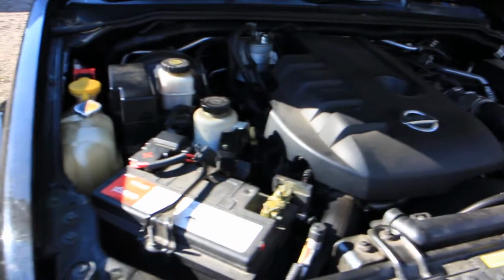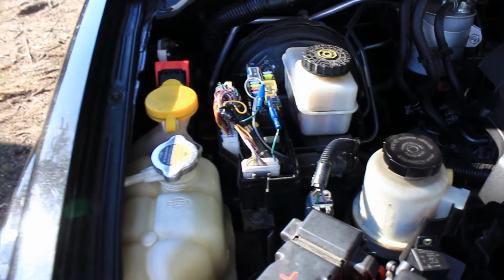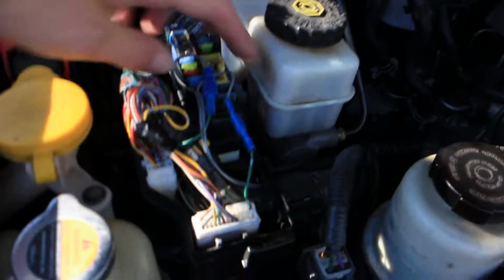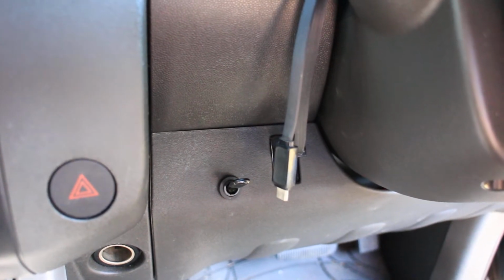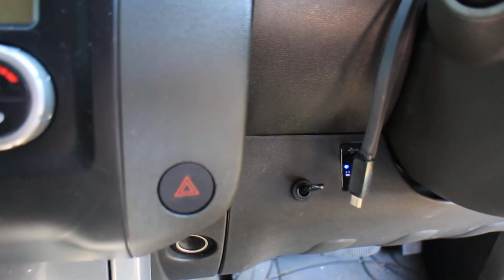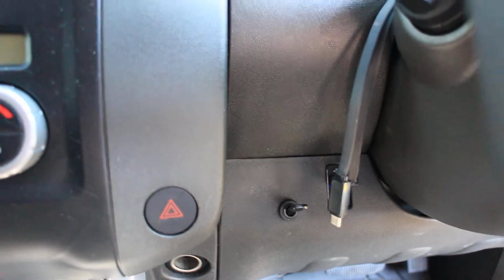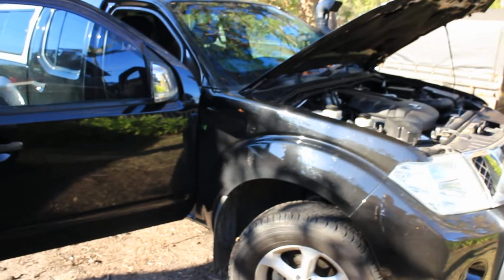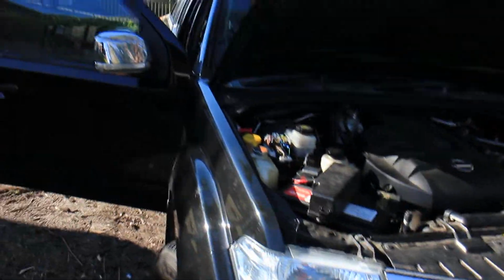Green Wire Mod Nissan Navara Update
Quick follow up video of my green wire mode to disable the smart charging system on a Nissan Navara D40. I have installed  a switch..